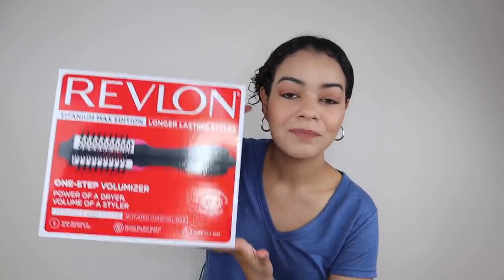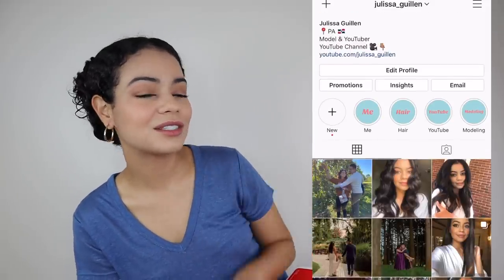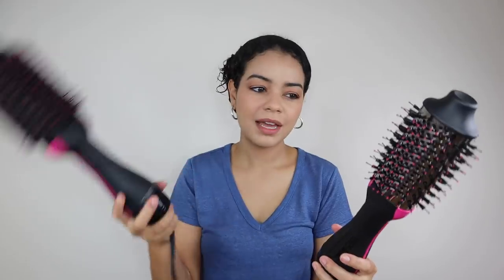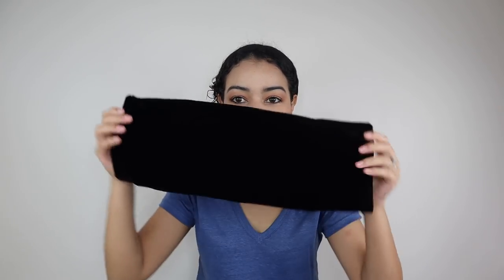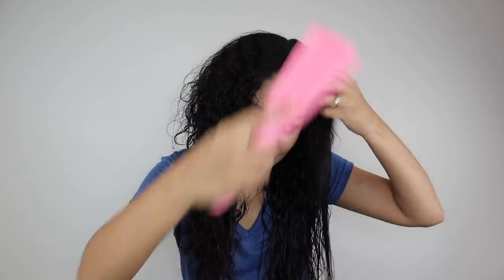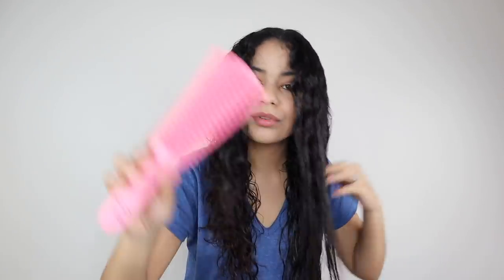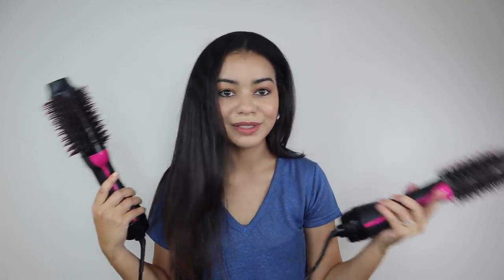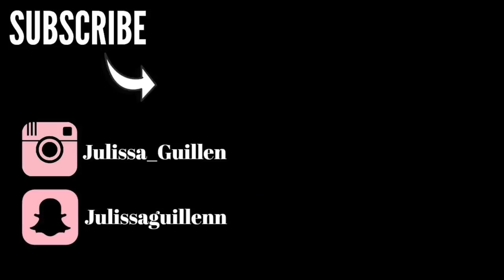TESTING THE NEW SMALLER REVLON ONE STEP DRYER AND VOLUMIZER ON CURLY HAIR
TESTING THE NEW SMALLER REVLON ONE STEP DRYER AND VOLUMIZER ON CURLY HAIR / Revlon RevlonOneStepDryerAndVolumizer / Hey guys! So here's a video testing out the NEW Revlon One Step Dryer and Volumizer Titanium Max Edition. This blow dryer has a smaller brush for more volume and easier to style on shorter hair. Here's my honest opinion about this hair tool! Love you guys!

Products Mentioned -

Revlon One-Step Hair Dryer and Volumizer Titanium Max Edition

Revlon One Step Dryer and Volumizer

Amika the Kure Intense Repair Mask

Suggested Videos -

HOT TOOLS ONE STEP BLOWOUT VS REVLON ONE STEP DRYER AND VOLUMIZER ON CURLY HAIR